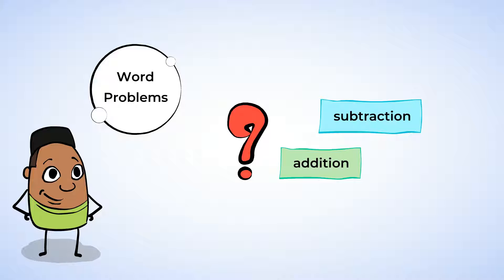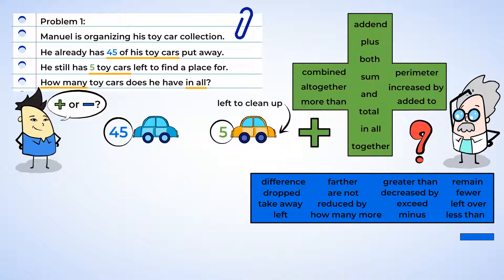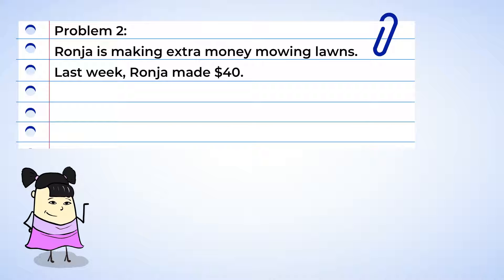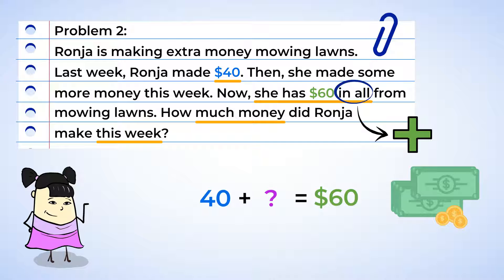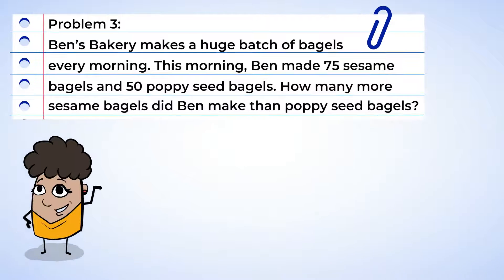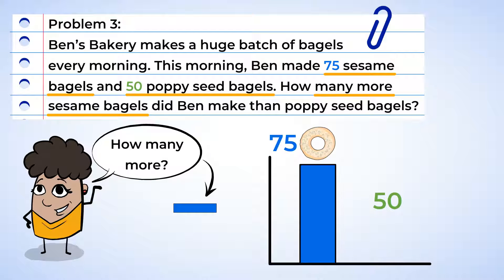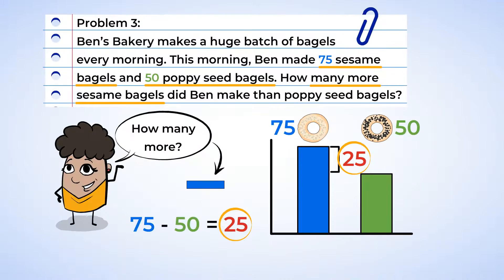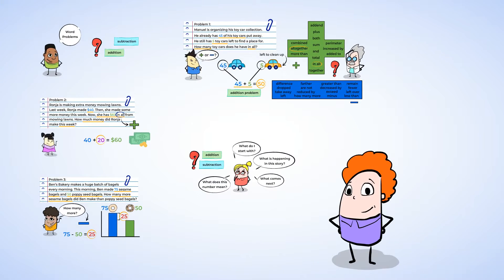Word problem wizards - solving math problems | MightyOwl Math | 2nd Grade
Addition or subtraction, sometimes it is hard to decide which to use! This video gives all the tools needed to solve word problems. Focusing on key words like ”altogether, in all, left over, and how many more” help students identify which operation to use. Students then search for what the problem is asking and draw a model to solve. Be a detective and find clues to help you solve any word problem.

2.OA.A.1 - Operations & Algebraic Thinking
Represent and solve problems involving addition and subtraction: Use addition and subtraction within 100 to solve one- and two-step word problems involving situations of adding to, taking from, putting together, taking apart, and comparing, with unknowns in all positions, e.g., by using drawings and equations with a symbol for the unknown number to represent the problem.